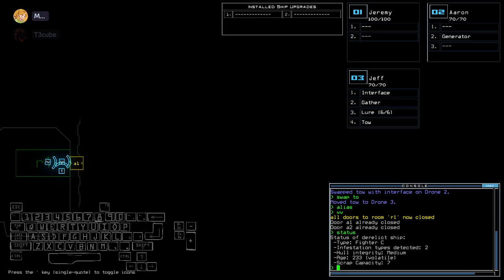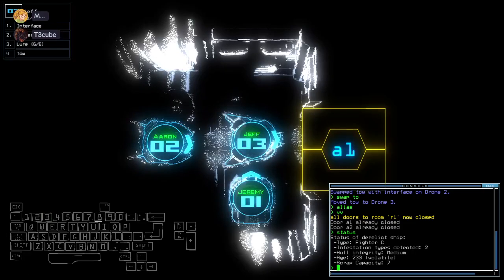Duskers Daily 29 Jun 2024 (+ modded): MusT3kube Edition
Both fuel accesses are useless, lesgooo

0:00 Intro
1:59 Vanilla Intro
3:20 Vanilla Challenge
13:46 Vanilla Complete, Waiting For T3cube
22:48 Modded Intro
24:32 Modded Challenge, boi
25:18 Modded Complete, Outro